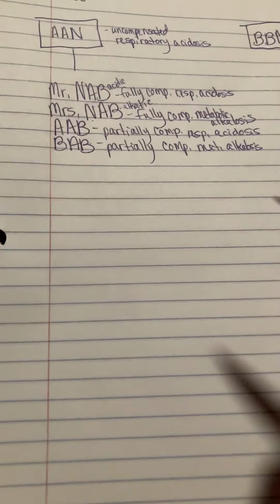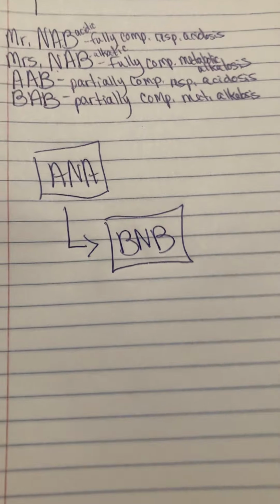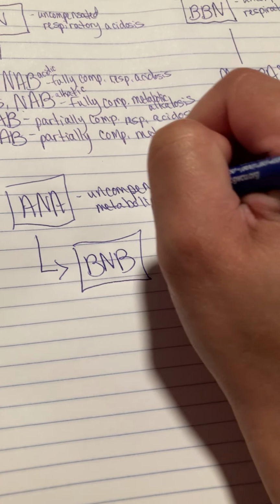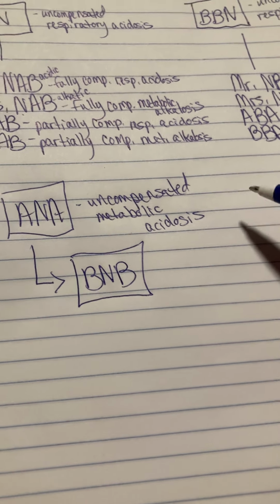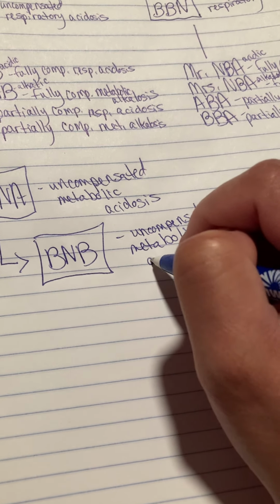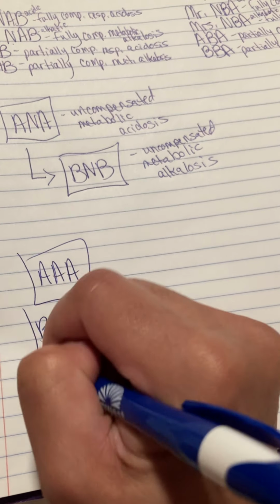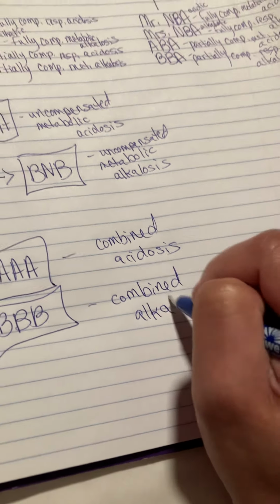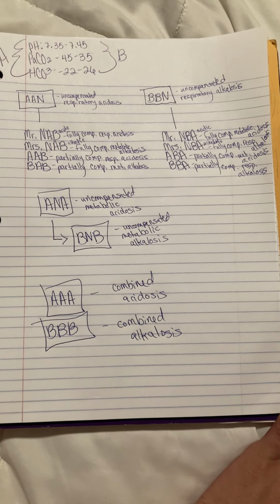How To Remember your ABG Pt. 1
Story I came up with to remember your ABG’s

*46 and up is Acidic (45 is Normal)
*34 and less is Basic (alkalotic) (35 is Normal) ..
*7.34 and less is acidic pH
* 7.46 and higher is basic pH.. (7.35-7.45 is Normal) my wording is wrong in the video.